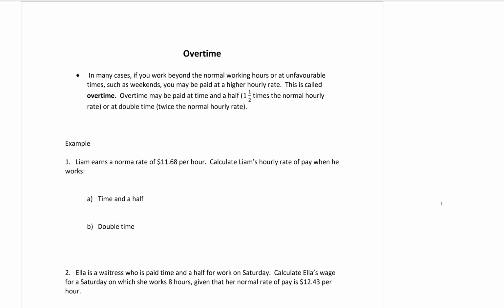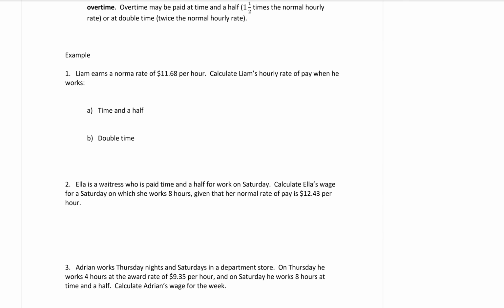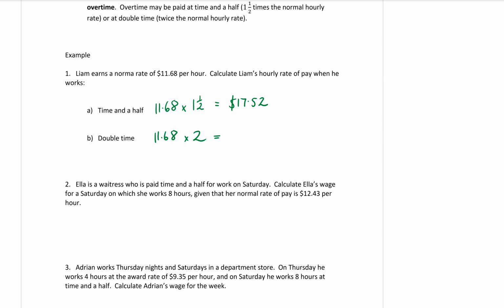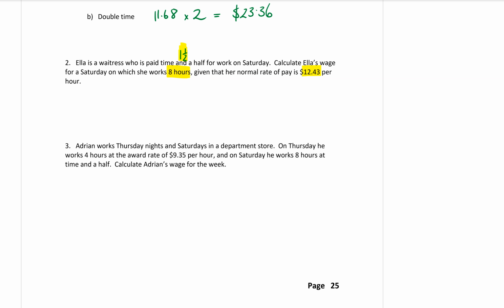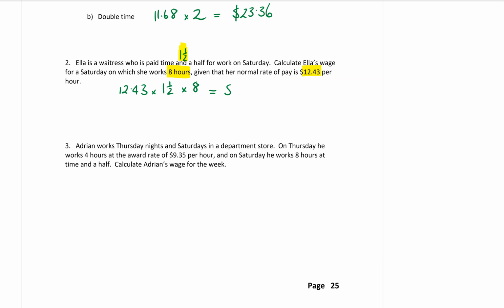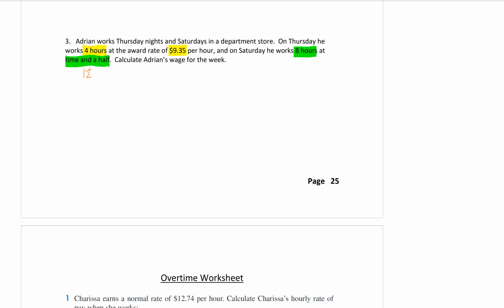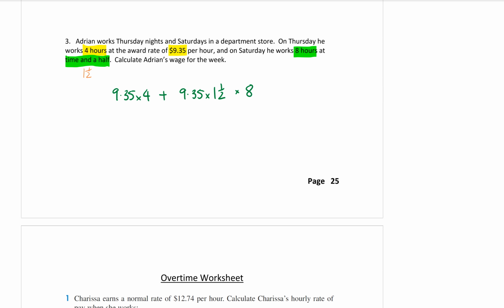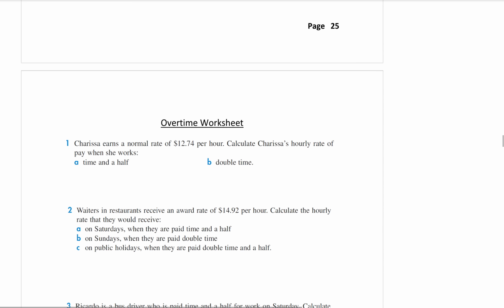Year 9 5.1 Financial Maths 9 - Overtime